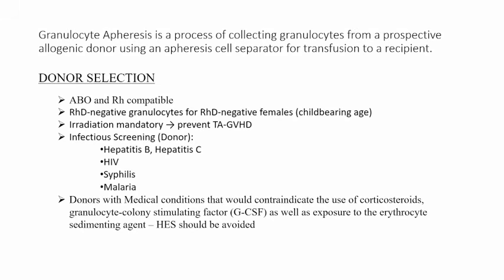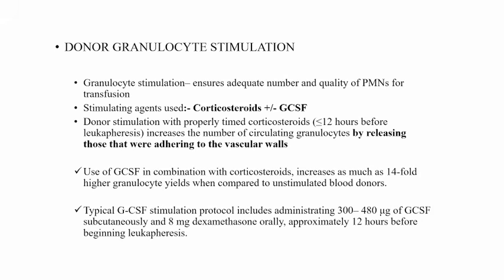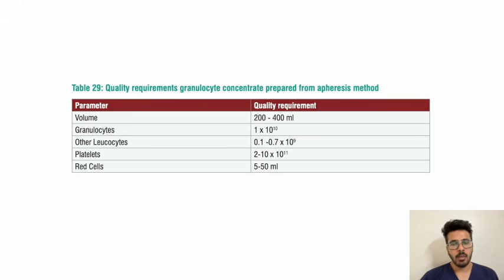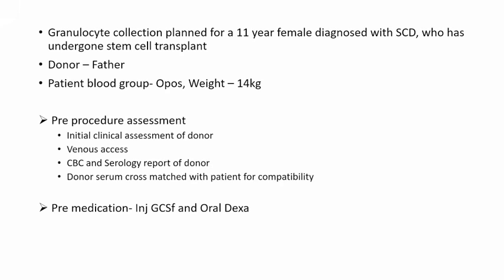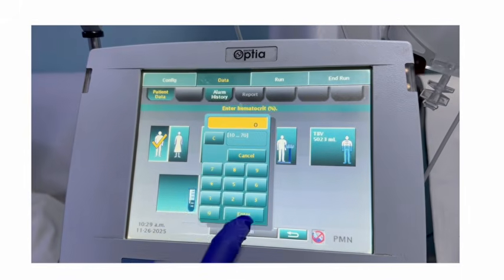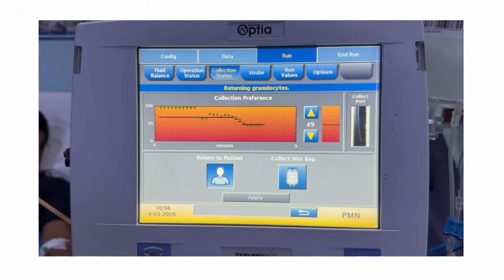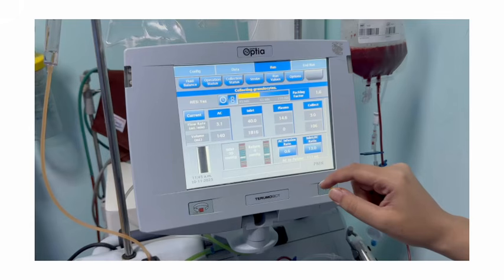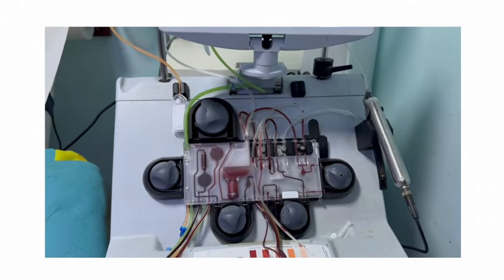Granulocyte Harvest by Apheresis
Episode 18: Granulocyte Collection 🩸

Granulocyte collection is performed from specially mobilized donors using specific medications to increase circulating granulocytes. These cells are transfused to patients with severe neutropenia, both for prophylactic and therapeutic purposes in selected clinical settings.

In this episode of Transfusion Squad, we will discuss and understand the basics of granulocyte transfusion — including indications, donor mobilization drugs, dose calculations, procedure workflow, side effects, and key practical considerations — followed by a hands-on demonstration of the collection procedure.